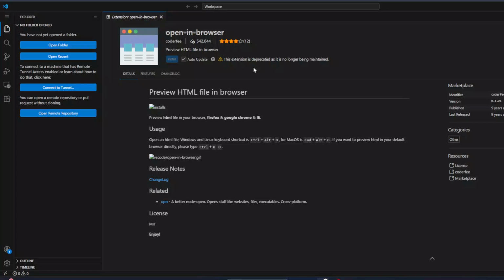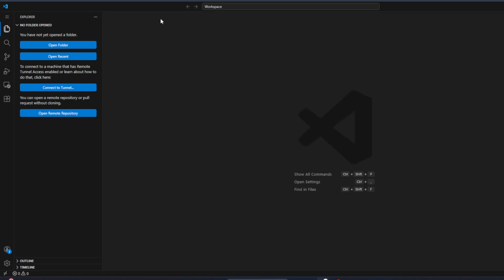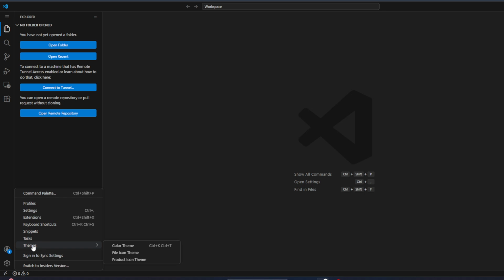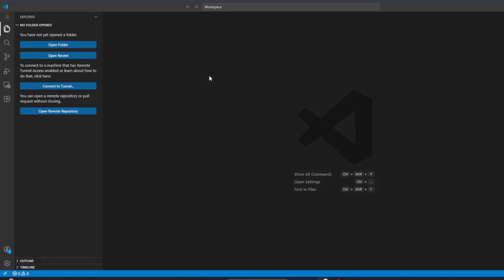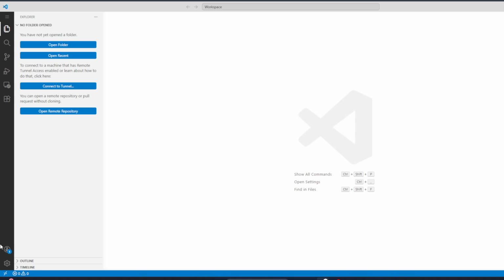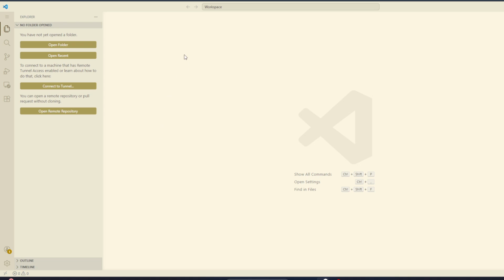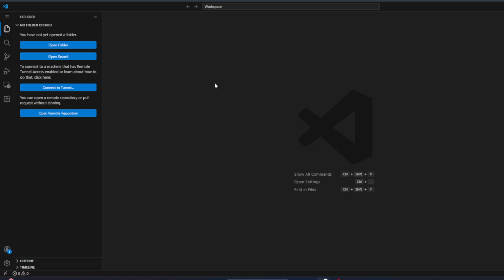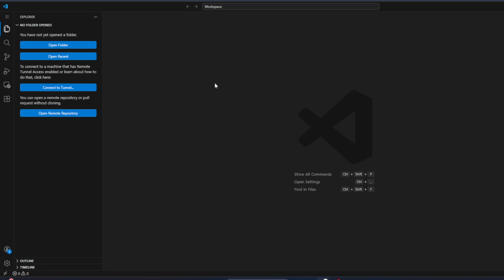How to Enable Dark Mode in Visual Studio | Easy Tutorial 2026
In this video, you’ll learn how to enable dark mode in Visual Studio Code so you can reduce eye strain and customize your coding experience. enable dark mode VS Code, Visual Studio Code dark theme, VS Code dark mode settings, how to turn on dark mode VS Code, VS Code appearance settings, Visual Studio Code themes, VS Code customization, VS Code tutorial 2026, VS Code beginner guide, developer tools VS Code, code editor dark mode, VS Code tips and tricks, VS Code UI settings